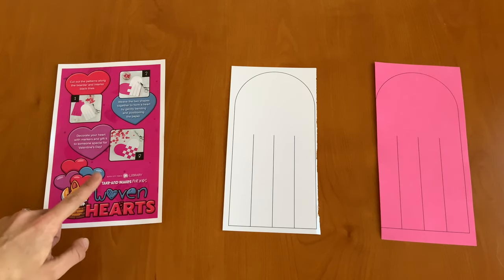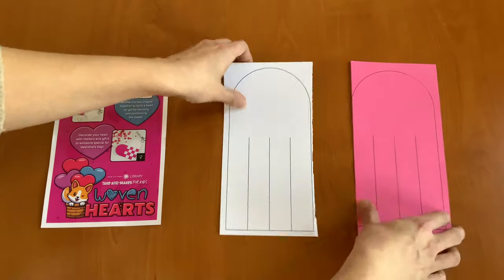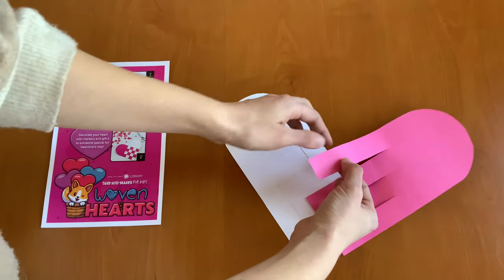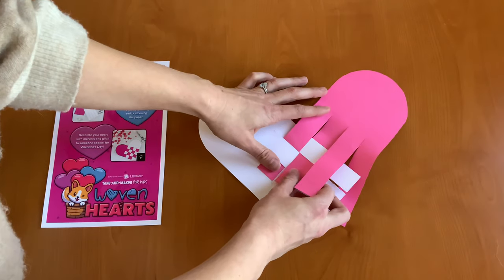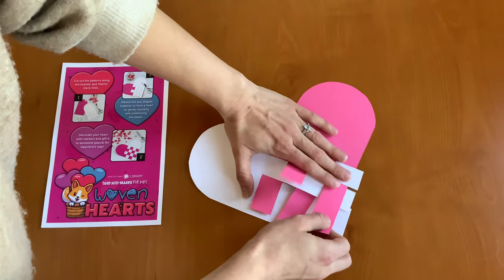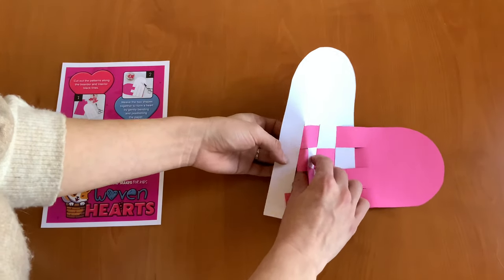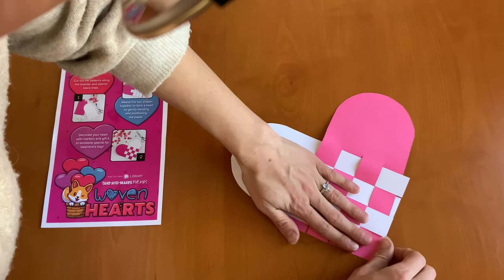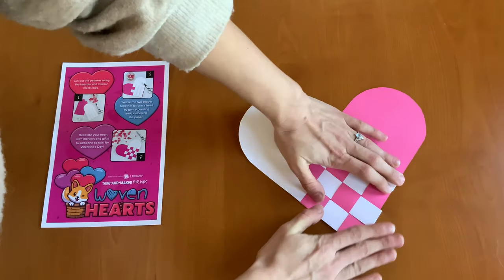DIY Woven Hearts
Weave a little lovely heart!